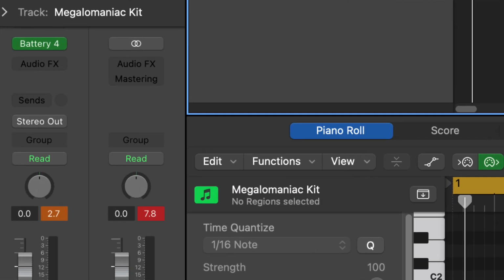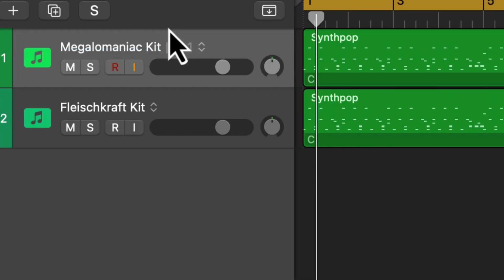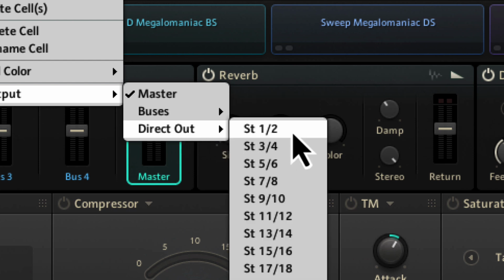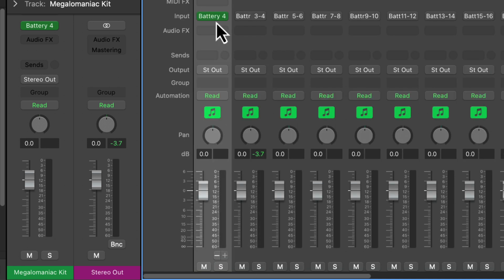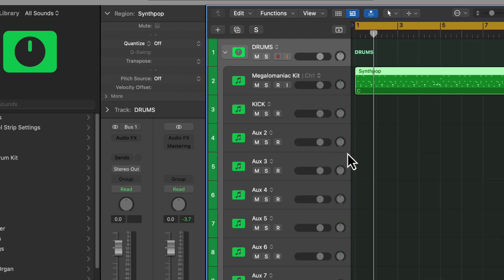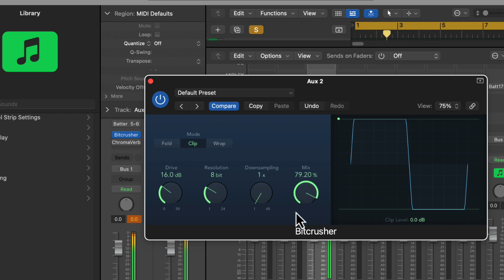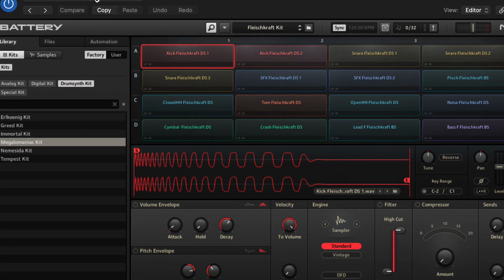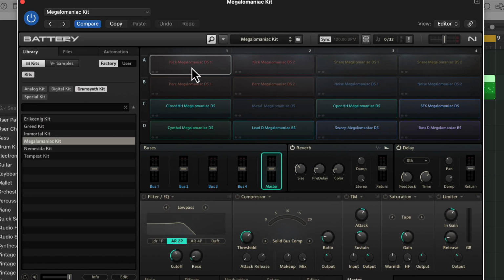Mix Battery 4 Drums as Separate Tracks | Setup NI Battery Multiple Outputs in Logic Pro 11 Revealed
How to Set Up NI Battery Multi-Outputs in Logic Pro the Easy Way!  (Step-by-Step Guide!) Logic Pro Tutorial - Create EPIC Battery Sounds in Logic Pro Secrets Revealed

Route NI Battery Multiple Outputs in Logic Pro Like a Pro!

Want to take full control of your drum mixing in Logic Pro? In this tutorial, I’ll show you how to set up Native Instruments Battery with multiple outputs in Logic Pro, so you can mix each drum sound separately for a professional-quality sound.

🔥 What You’ll Learn:
✅ How to enable multi-output routing in NI Battery
✅ Setting up auxiliary tracks in Logic Pro
✅ Mixing individual drum sounds for better control
✅ Tips & tricks to optimize your workflow

Whether you're producing hip-hop, EDM, rock, or cinematic music, using multiple outputs in Battery 4 will give you the flexibility you need to craft the perfect drum mix.

:Why Use Multi-Outputs in NI Battery?
Setting Up Battery for Multi-Outputs
Configuring Logic Pro for Multi-Outputs
Mixing & Effects Per Output
Final Tips & Best Practices

🎛️ Recommended Gear & Plugins:
DEALS ON PLUGINS